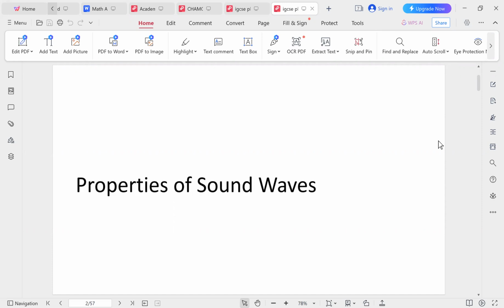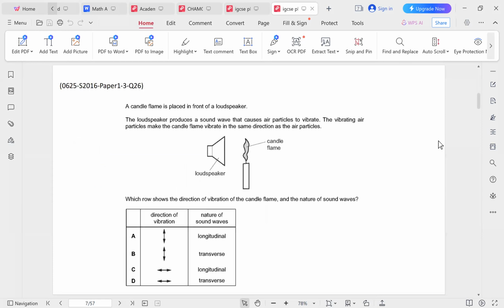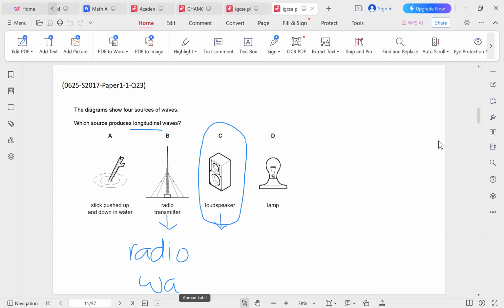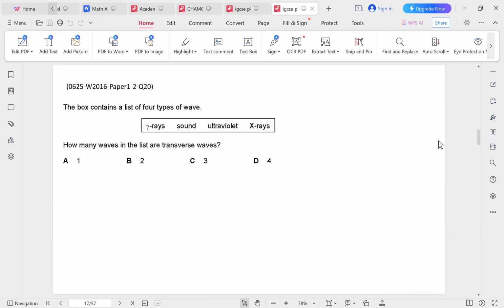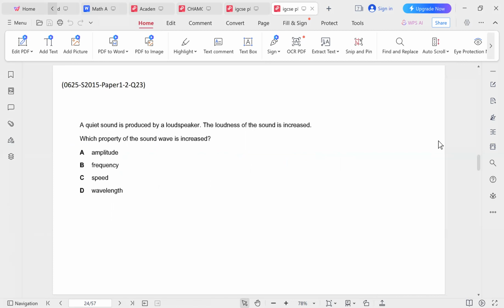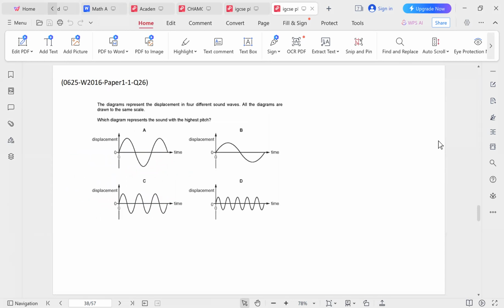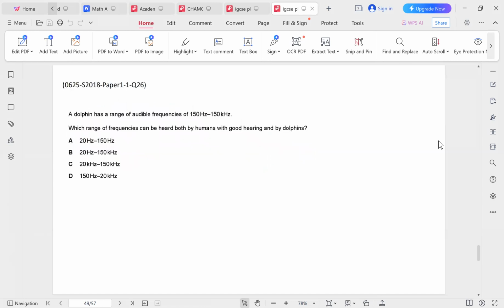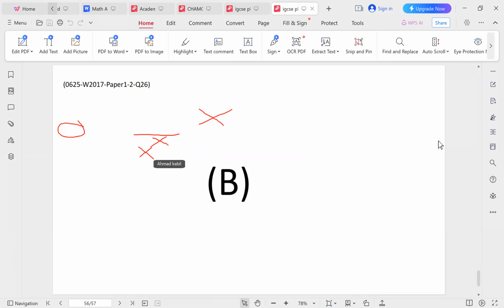IGCSE Physics Cambridge P2 Sound Waves